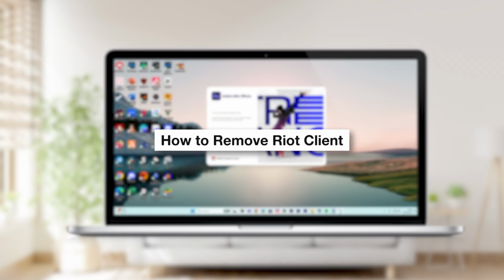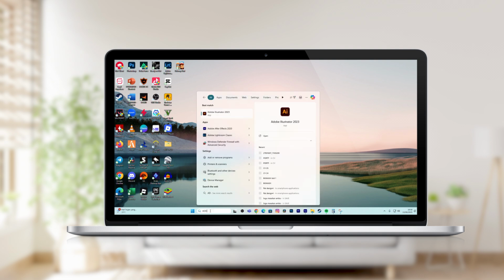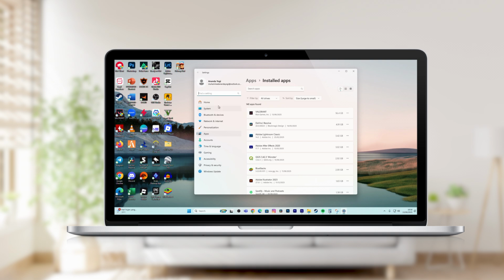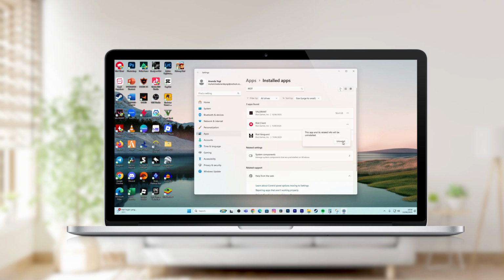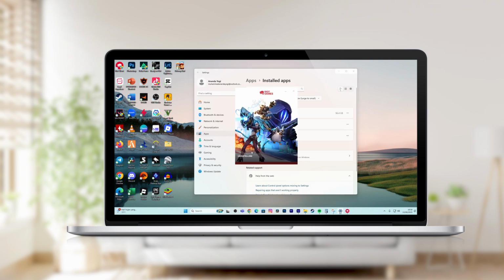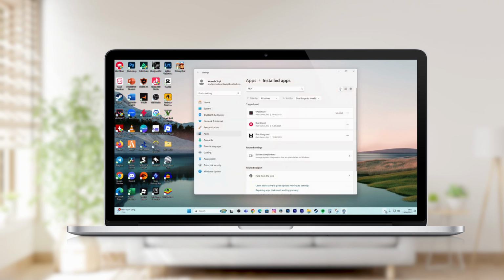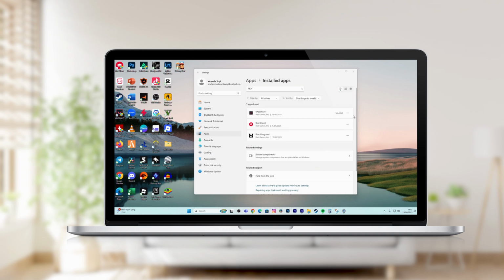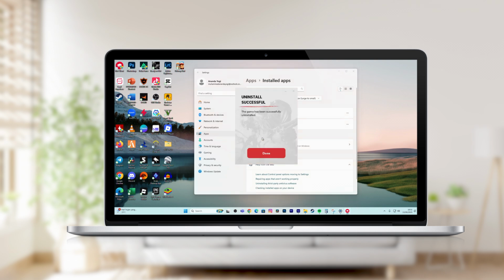How To Remove Riot Client - Uninstall Riot Client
Want to completely remove Riot Client from your PC? This step-by-step guide shows you exactly how to uninstall Riot Client safely and easily. Whether you're done playing Valorant, League of Legends, or other Riot games, this tutorial explains how to delete Riot Client without leaving leftover files. Perfect for users looking to remove Riot launcher permanently from Windows. Follow along and free up space on your system in minutes.